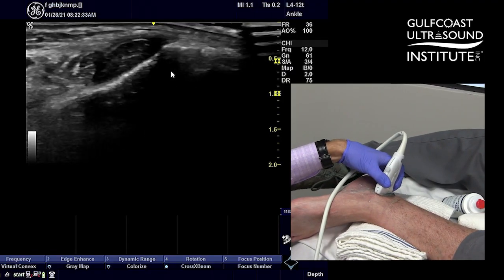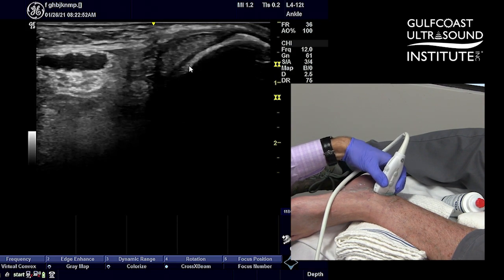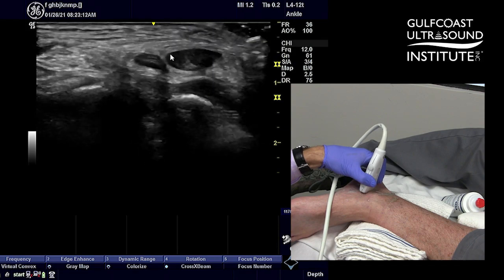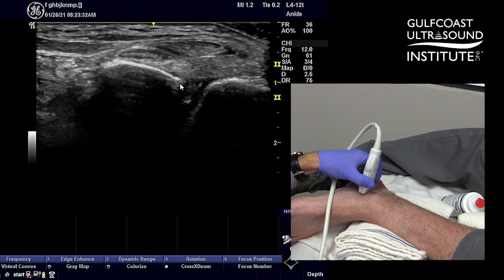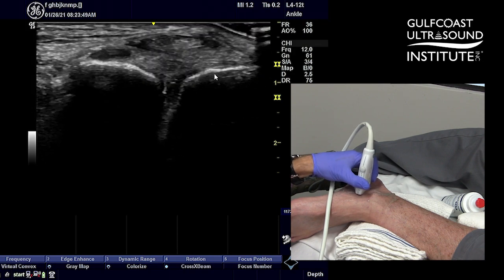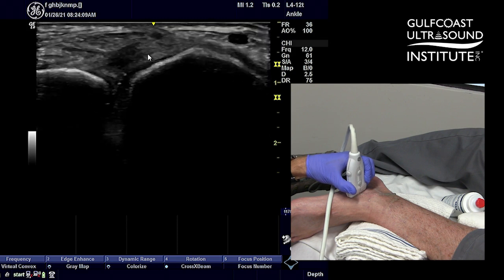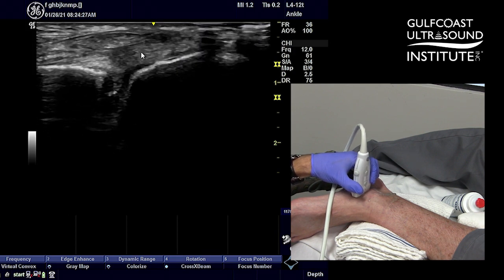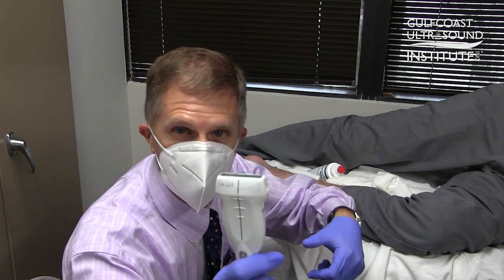The Relationship of the Posterior Tibialis Tendon to the Spring Ligament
GCUS MSK Instructor Paul Lento, MD, CAQSM, RMSK demonstrates the relationship of the Posterior Tibialis Tendon to the Spring Ligament on ultrasound.

Join Us for one of our upcoming Live MSK Ultrasound Hands-on courses!